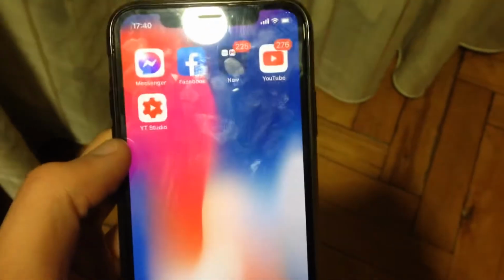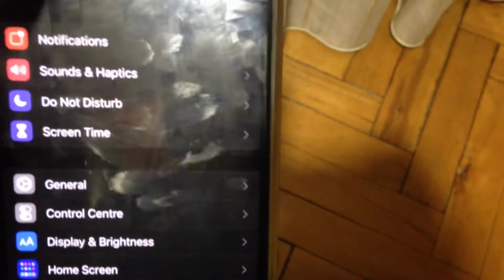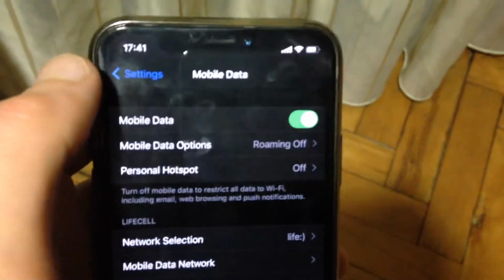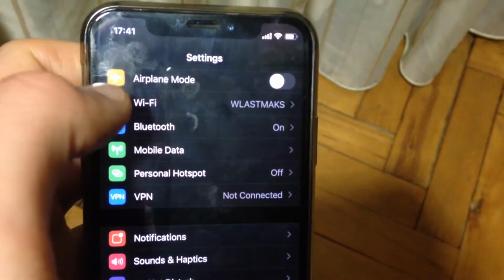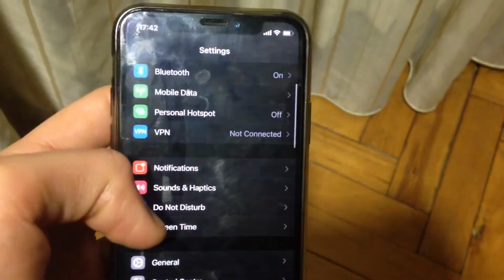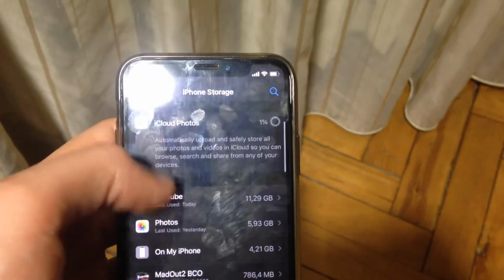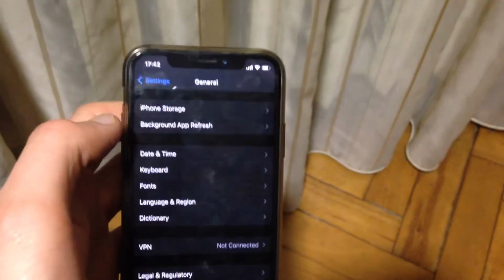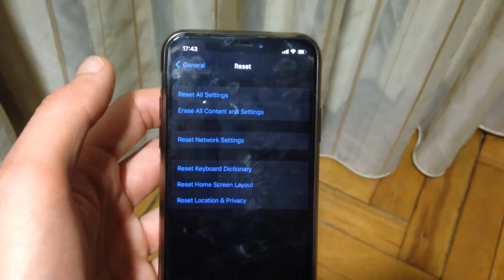Unable To Install Update iOS 14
If you don’t know Unable To Install Update iOS 14, this video is for you.